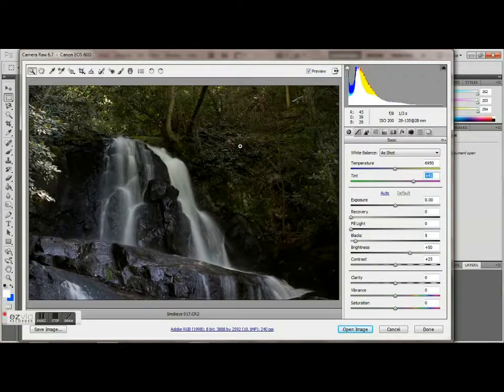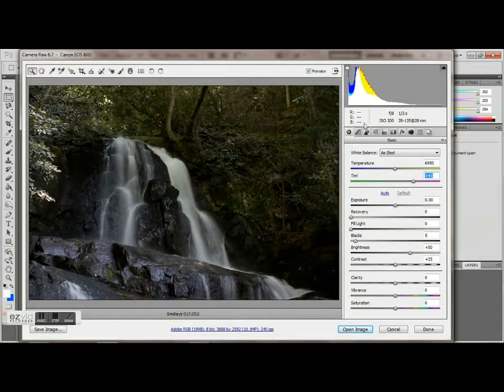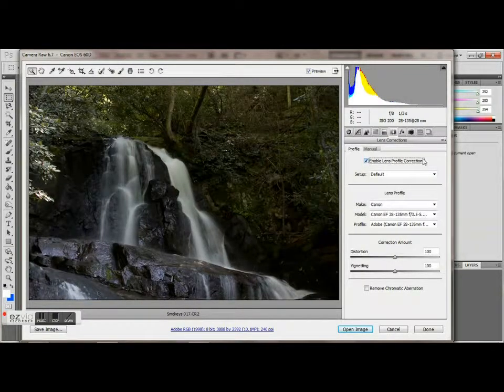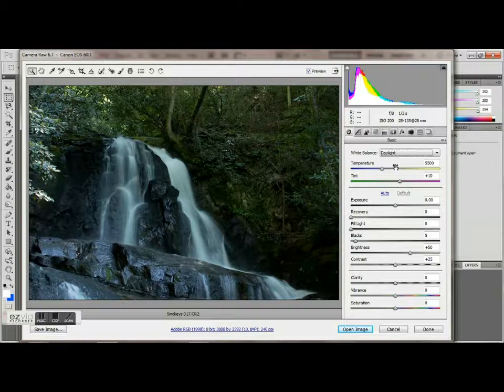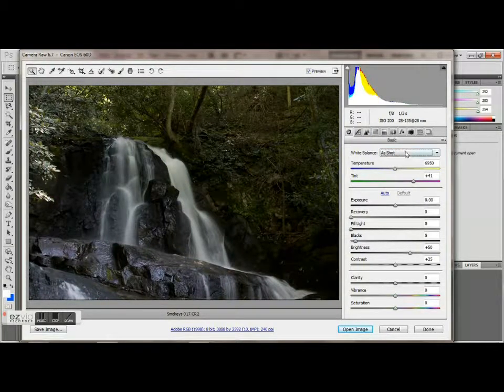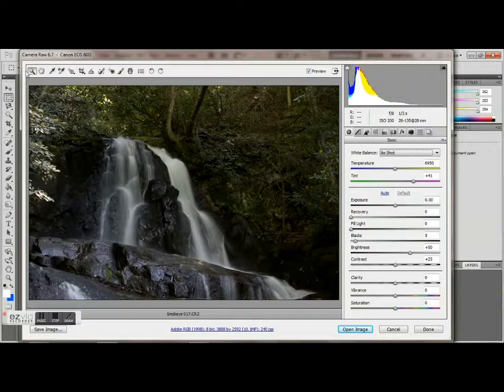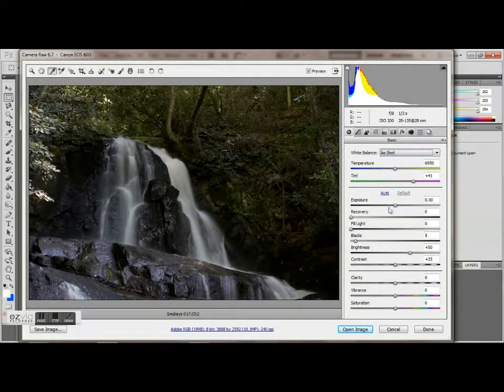Raw vs Jpeg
One of the questions asked by many new photographers is should I shoot in RAW or jpeg.  This video explains the difference between the two.